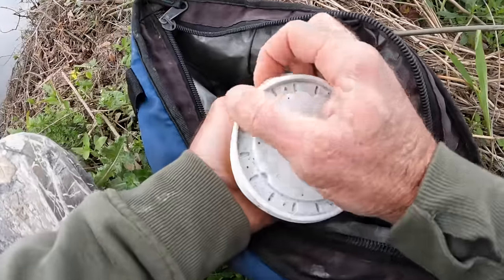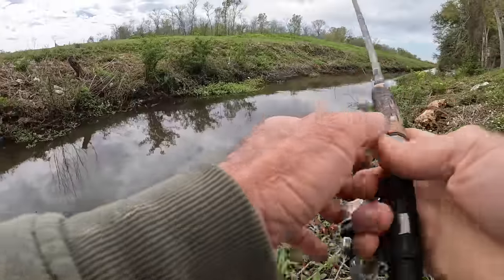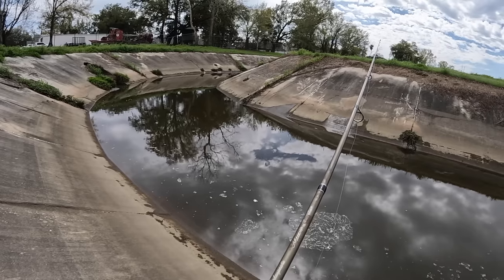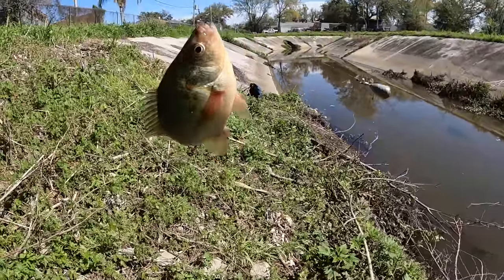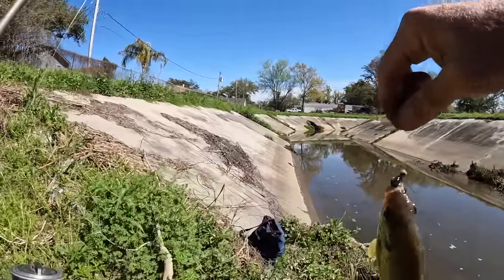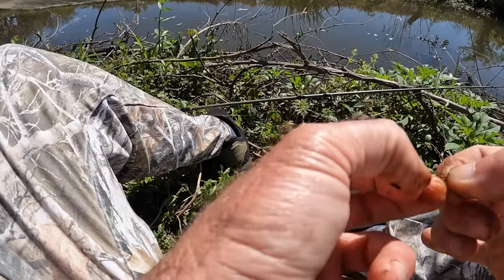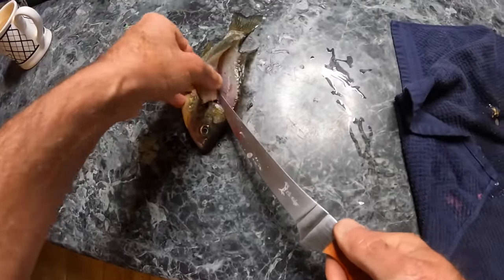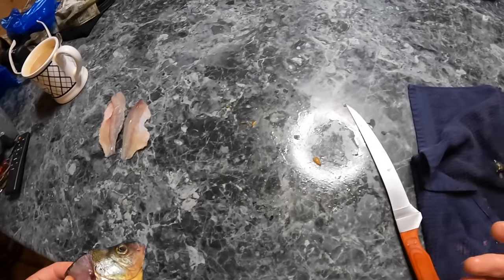Drposhotting For Dinner In Poopy Water, Catch, Clean, Cook